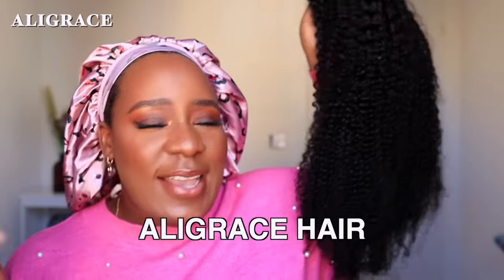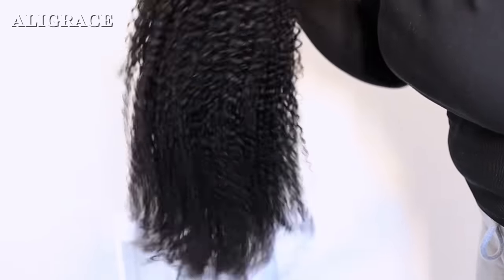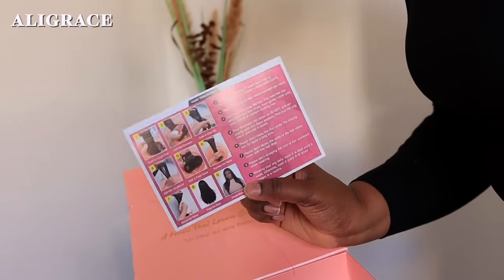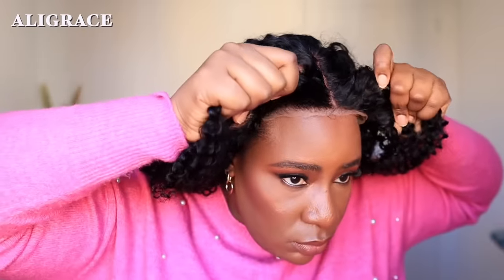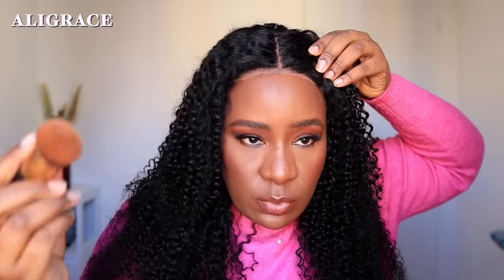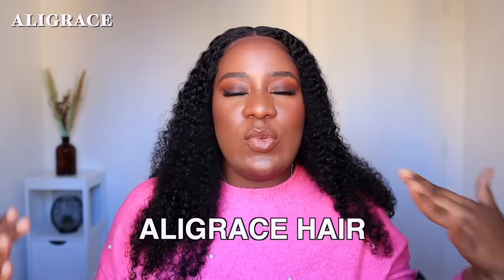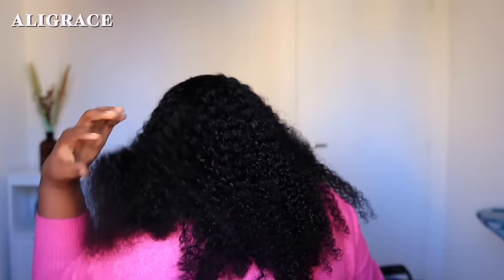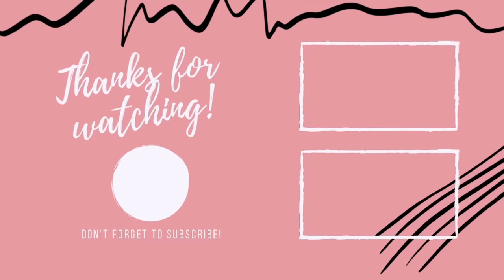Already Cut, No Glue, Easy to Wear-and-Go Kinky Curly 6x4 Lace Wig from Aligrace Hair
➤➤➤Hair Info: Aligrace 6x4 Lace Kinky Curly Wear & Go Glueless Wig 24 inches.